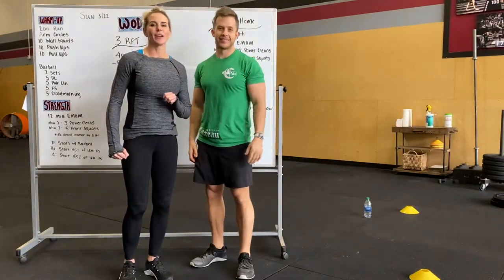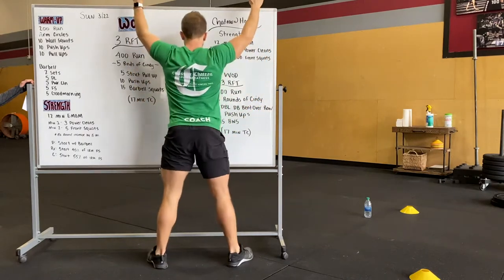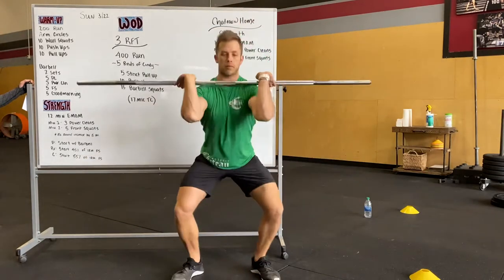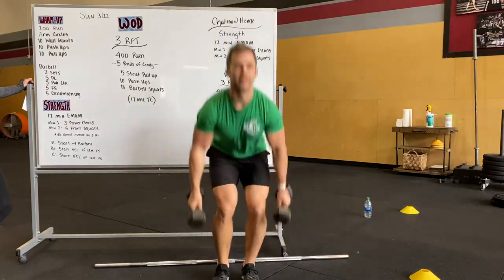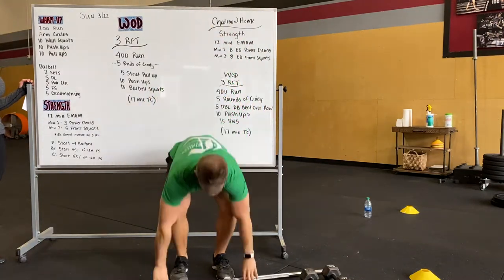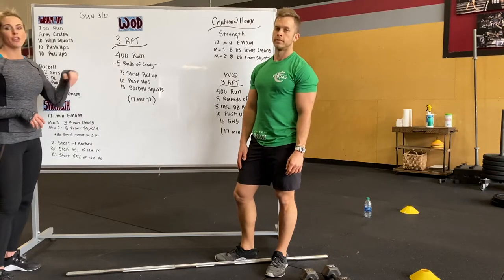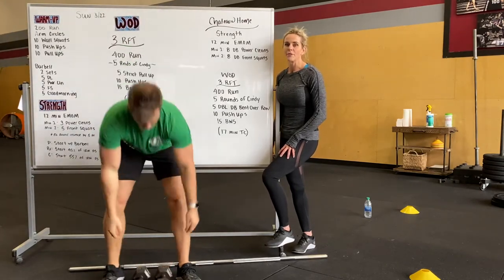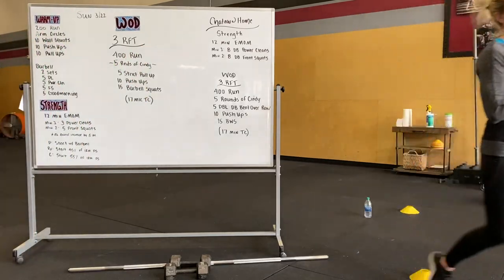3.22.20 Workout Explanation - CrossFit Chateau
At Home & Regular Programming (at home)
Strength: EMOM Power Cleans & Front Squats
WOD: Run, strict pull ups, push ups, squats